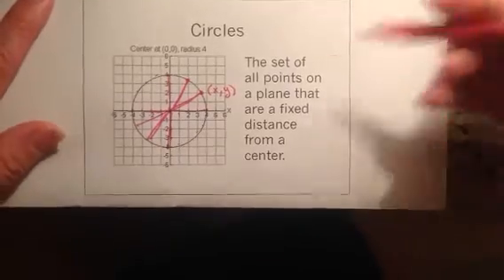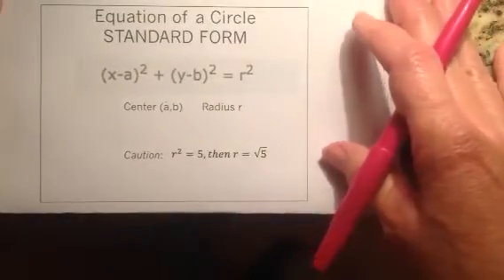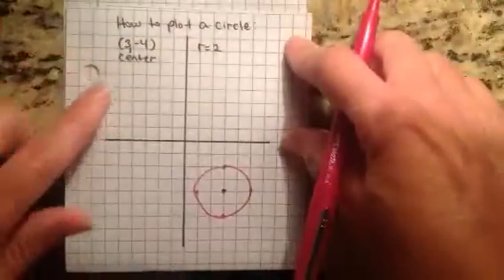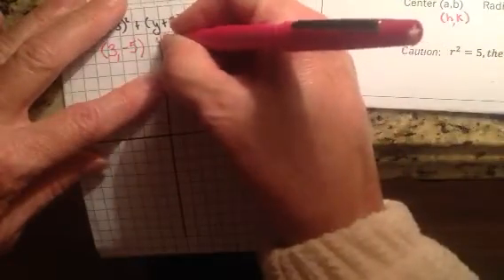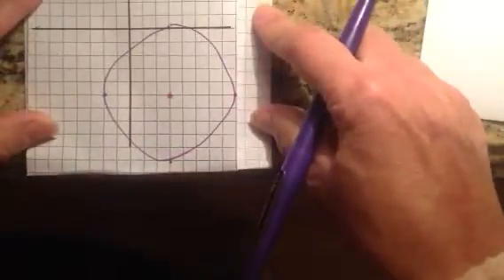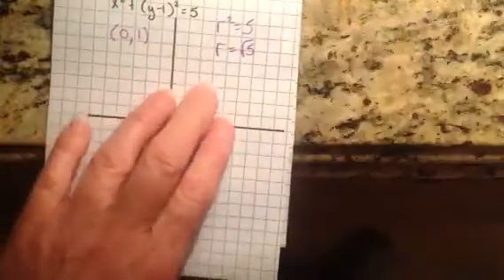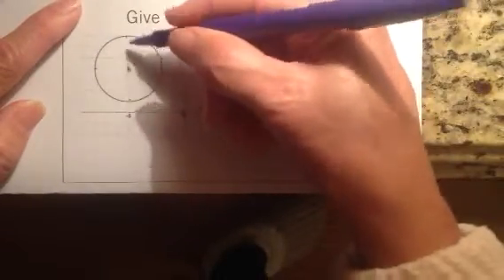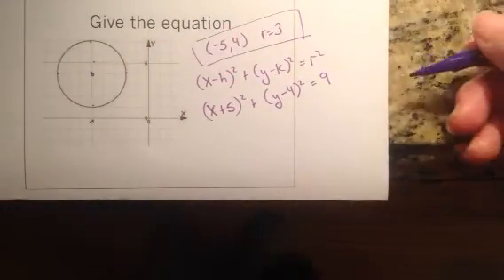Circles...Standard Form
Plot circles and find equations of circles in standard form